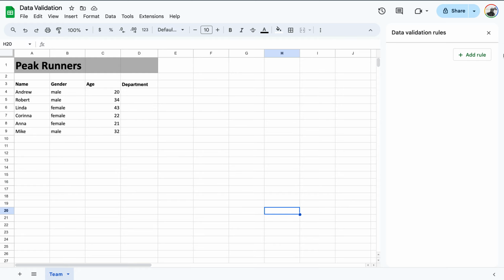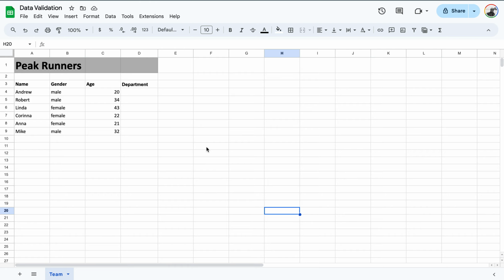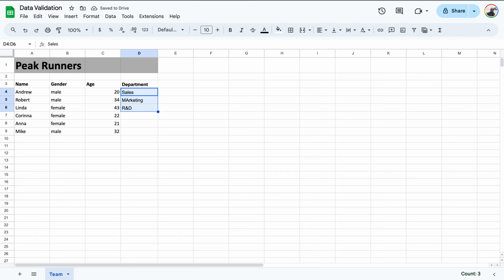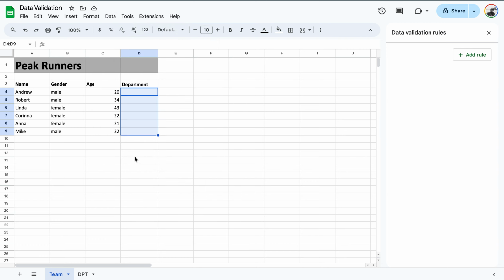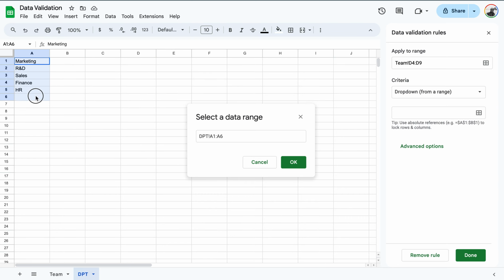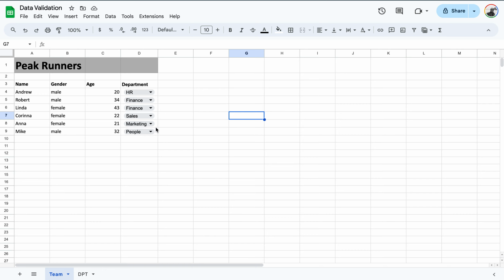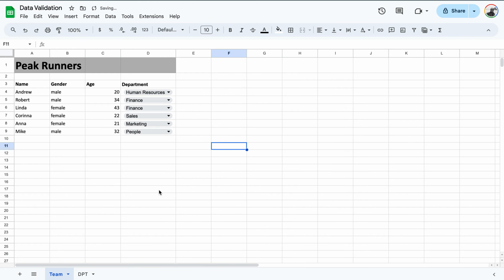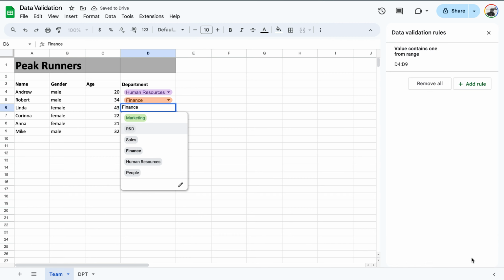How to Use Data Validation in Google Sheets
In this video, I will be showing you the power of data validation! We'll explore ways to control what users can input. Discover how data validation boosts accuracy, saves time, and keeps your Google Sheets squeaky clean.✅